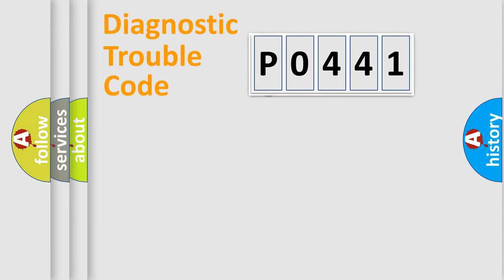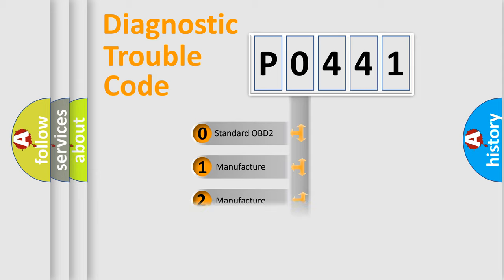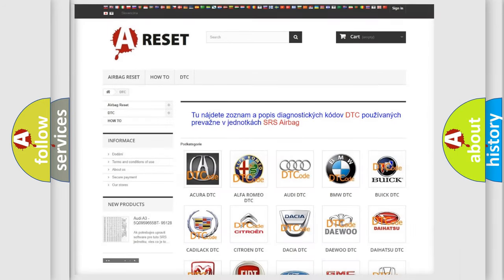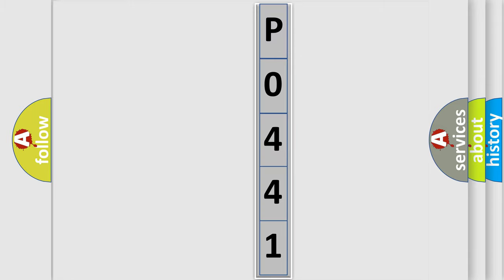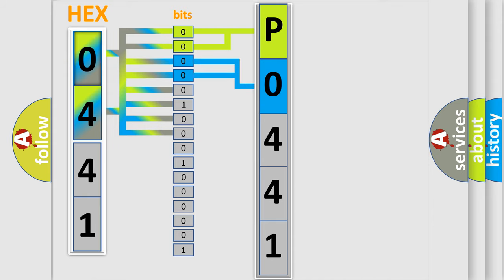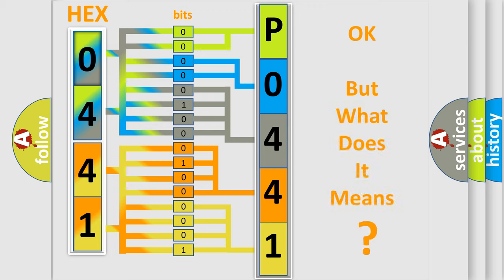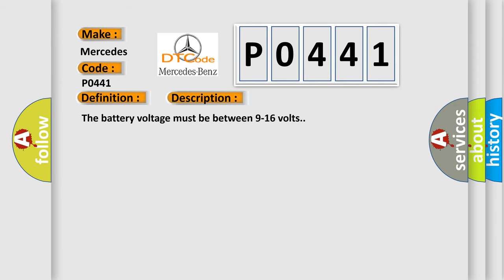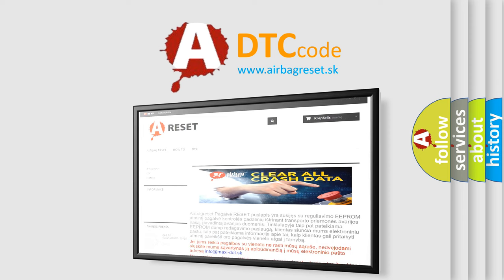DTC Mercedes-Benz P0441 Short Explanation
Contents:
0:21 Basic DTC analysis according to OBD2 protocol standard.
1:48 Insight into programming
2:58 A diagnostically understandable description of the Diagnostic Trouble Code
3:05 Basic error definition

Make:
Mercedes Benz
Code:
P0441
Definition:
Rear Door Lock Relay Circuit
Description:
The battery voltage must be between 9-16 volts.
Cause:
The BCM detects a short to ground on the door lock relay control circuit for greater than 60 seconds